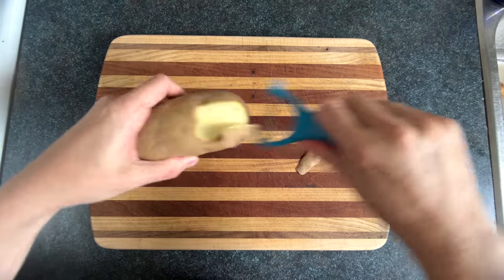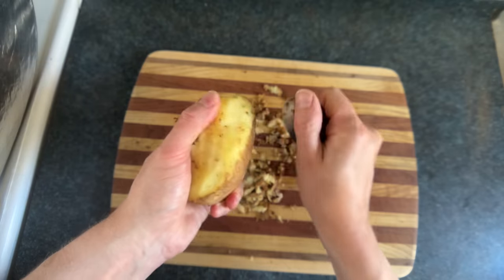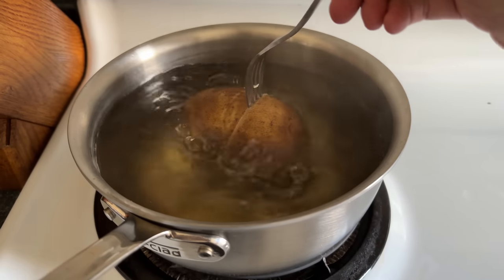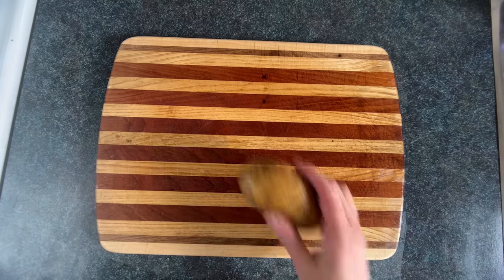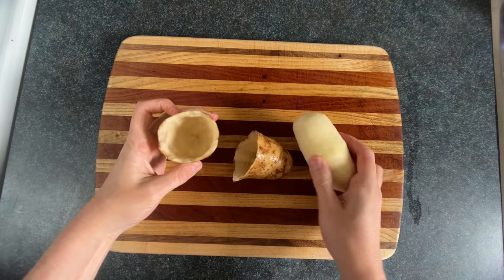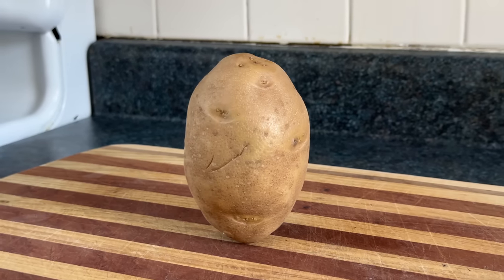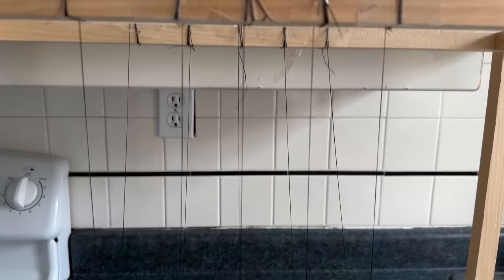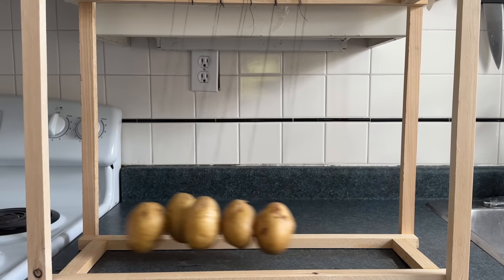12 Ways to Peel a Potato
Peeling potatoes is very easy. There is no need to figure out other ways to peel a potato. In fact there is no need to peel them at all.